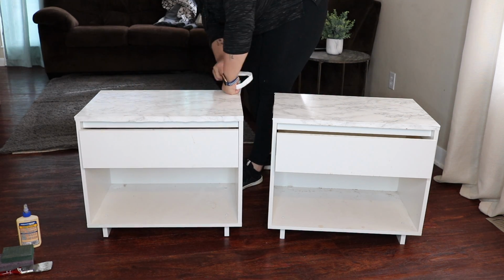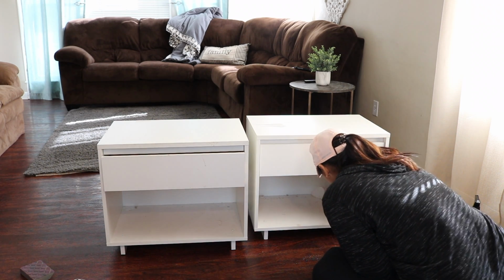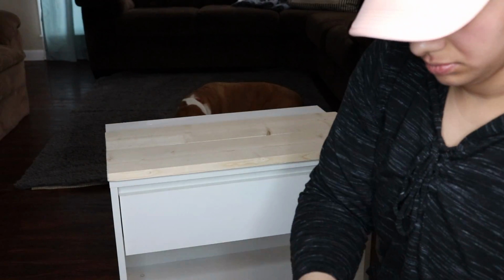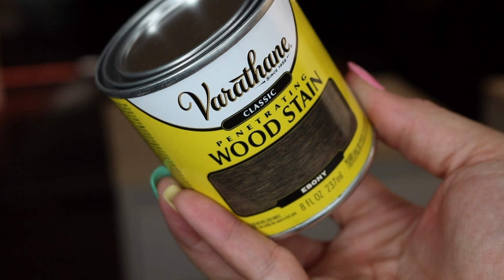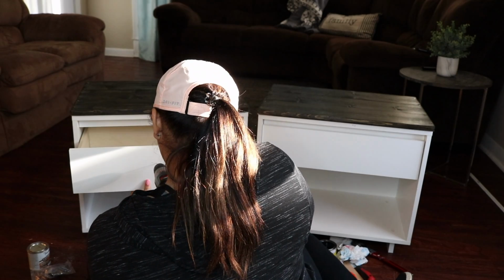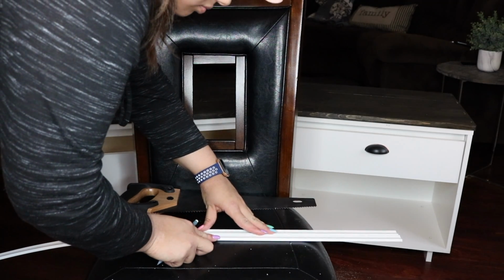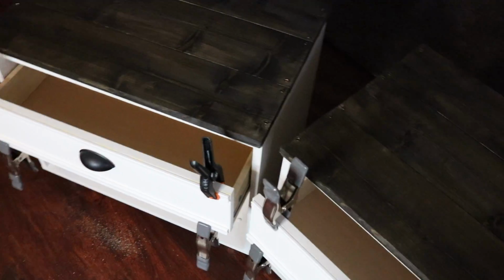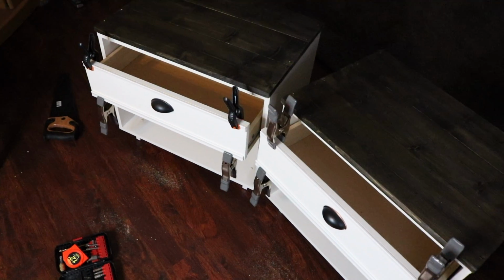DIY farmhouse nightstands | UNDER $40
《Don't forget to add me on social media》

  alexisoliva16
Alexis Marie Veal

♡《 If you would like to support me on my journey/dream to become a full time youtuber and continue to create content, you are welcome to donate to my cashapp anything would be so gratefully appreciated $aveo7711 》♡

SUPPLIES USED/all from home depot
Wood stain in ebony
wood glue
hand saw
sand blocks/ 80 grits
clamps
White trim
Wood used was one large plank cut into 6 pieces at 24 inches each
farm house pull handles in bronze
TOTAL COST ONLY $35

ABOUT ME
My name is Alexis,
I truly have a passion for makeup, skincare, fitness, health and lifestyle and my videos can consist any of these topics. I have no room for negativity, but constructive criticism is welcome. No one is perfect but we are all human. I want this to be a a community of loving people who enjoy my content or advice. Thanks so much for being here i love you all so much !!